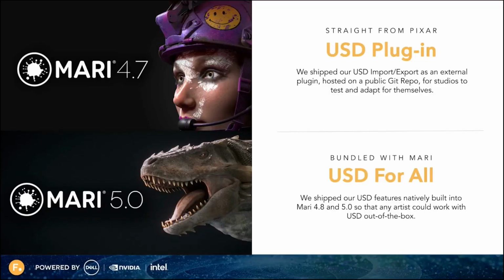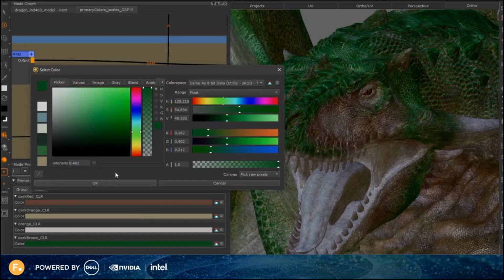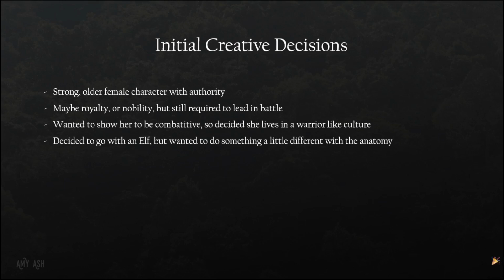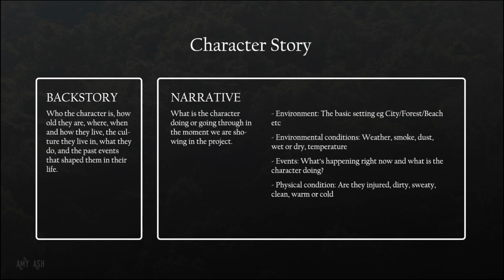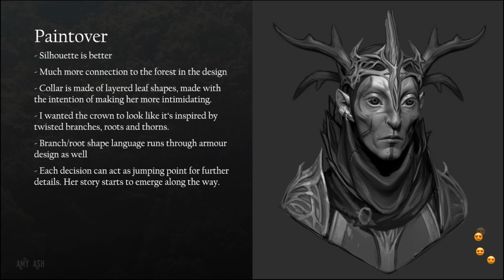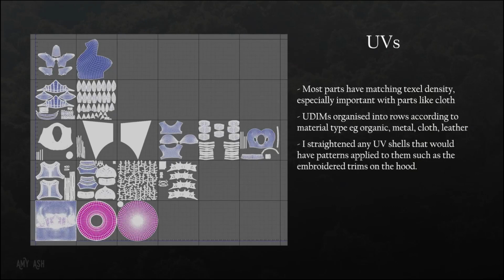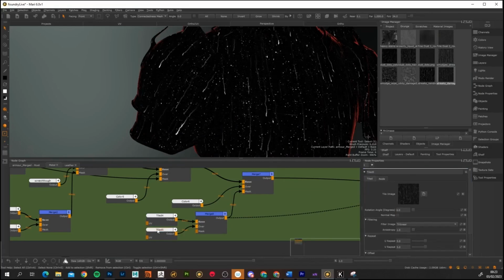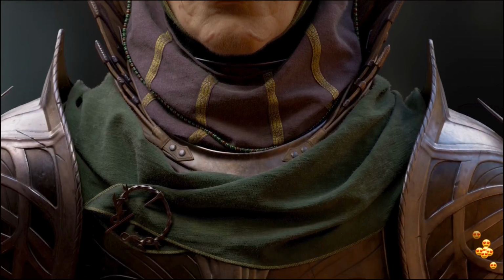Foundry Live 2023 | Making heroes with Mari 6.0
Upon entering Mari 6.0, a Forest Elf welcomes artists into a new realm of Mari, complete with brushes that allow artists to paint with more detail, enhancements for a USD-ready pipeline, a teleport node, and more.
The Forest Elf, created by Character Artist Amy Ash, is the hero asset of Mari 6.0 and is a highly stylized creature that mixes realistic elements with fantasy. Join Amy Ash as she guides you through her creative process of creating the Forest Elf and the choices made when texturing to communicate the history of a character.
Charli Holt, Mari Product Manager, will also be joining the session to provide an overview of the features included in the latest Mari release and moderate a live Q&A.

Foundry Live is powered by Intel, Dell and NVIDIA.

Mari 6.0 0:00:00
Making of the Forest Elf 0:09:40
Q&A 0:30:17